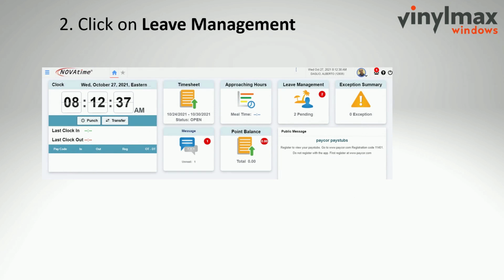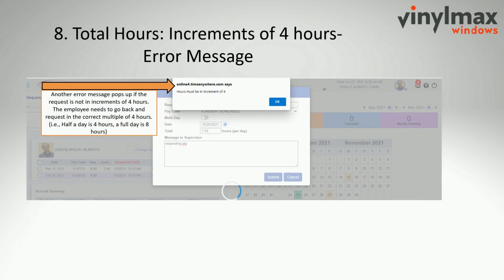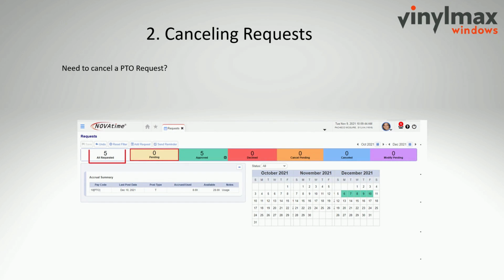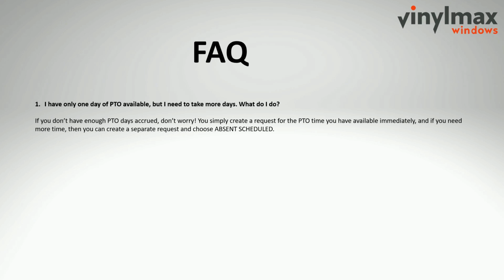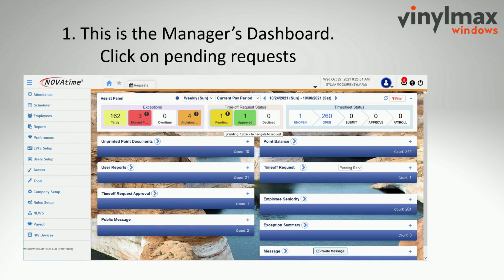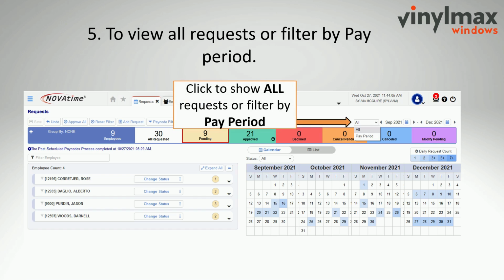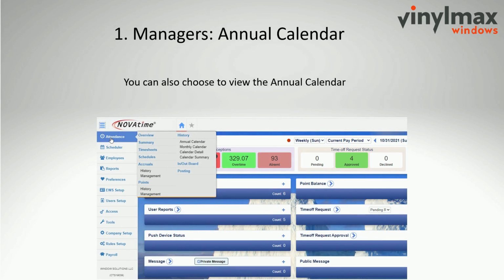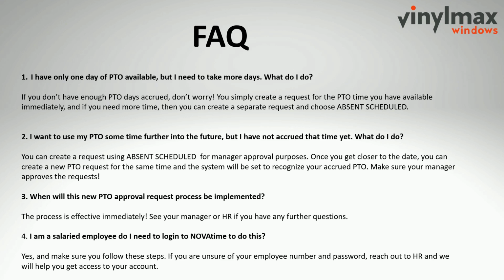Employee & Manager PTO Training